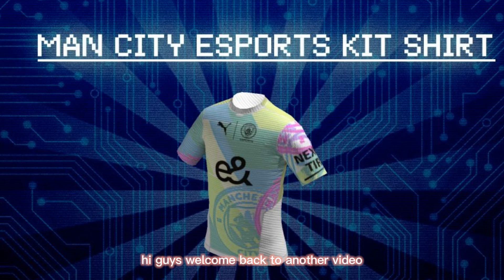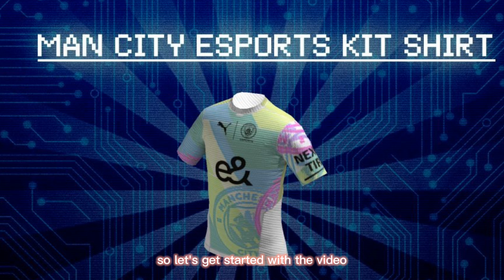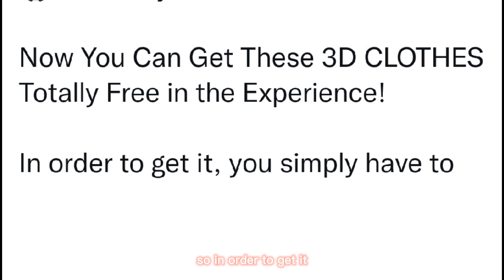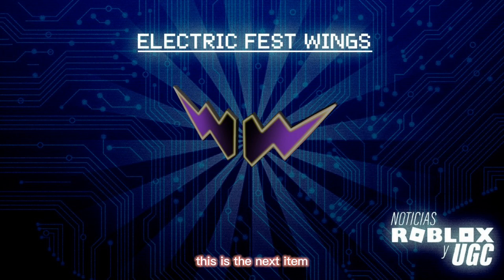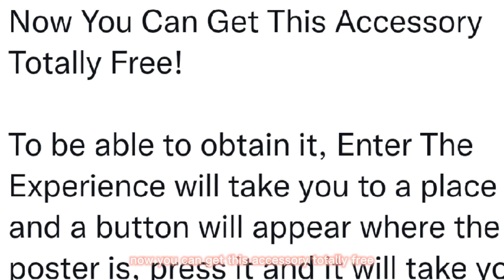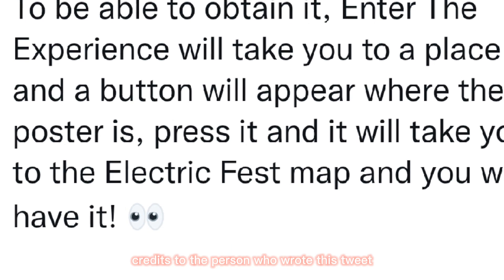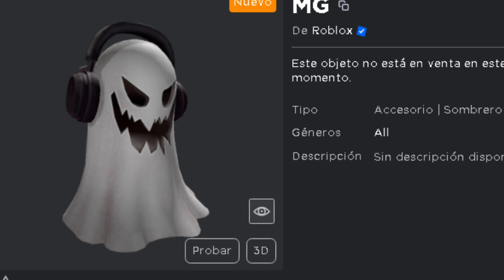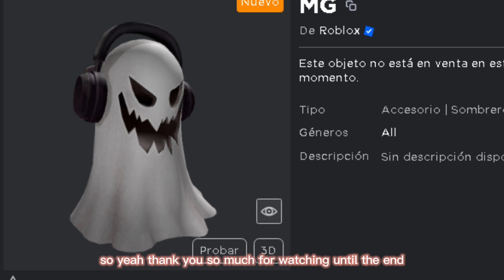GET THIS NEW FREE ITEMS ON ROBLOX 2022 BEFORE IT'S DELETED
OMG! GET THIS NEW FREE ITEMS ON ROBLOX 2022 BEFORE IT'S DELETED

Hey guys! in this today's video i'm showing some new updates of roblox and how to get the items when they are here. i hope this video helps you! thank you so much :D